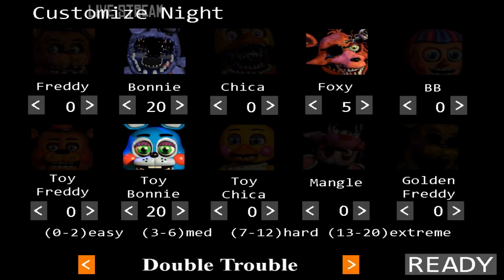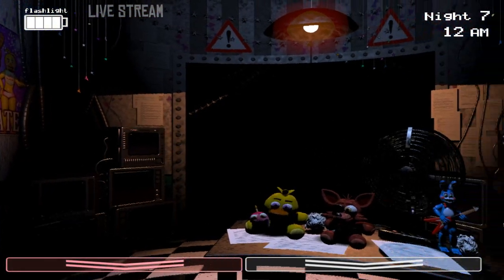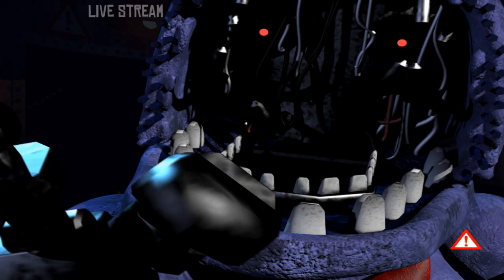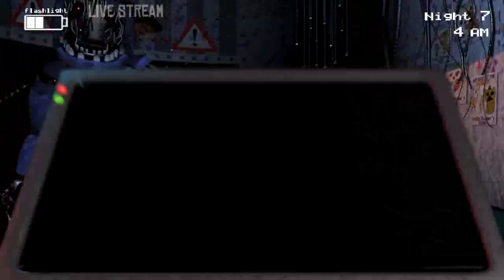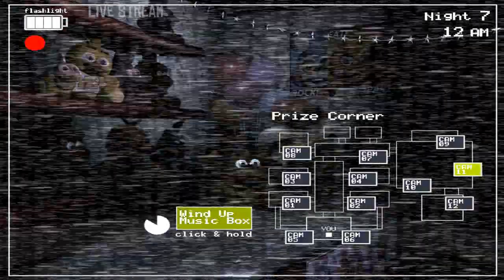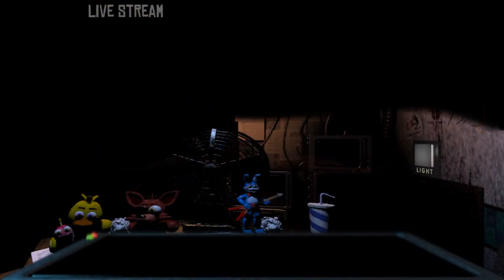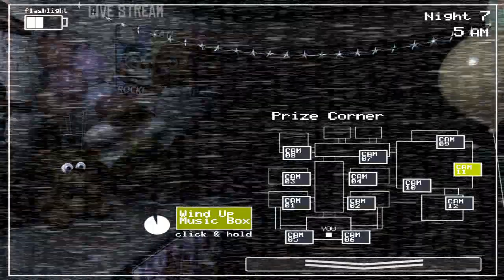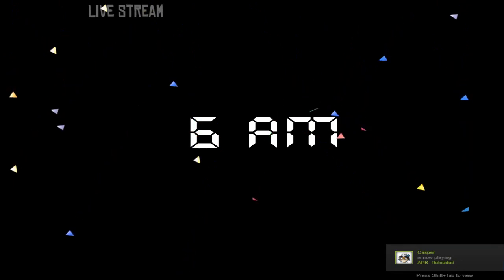Challenge 5 ► Double Trouble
This challenge was completed in the same live stream as New and Shiny was.

Title card artwork is credited to Doomy- Queen of the Bonnie's.